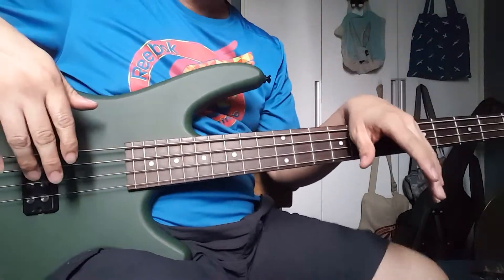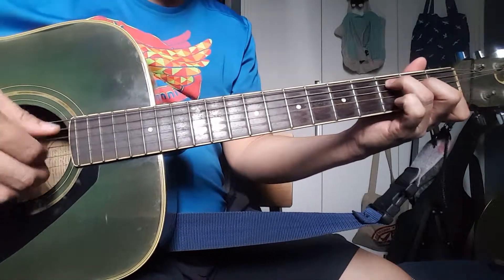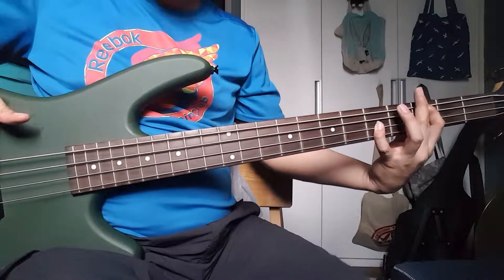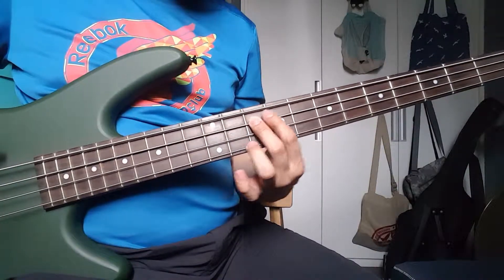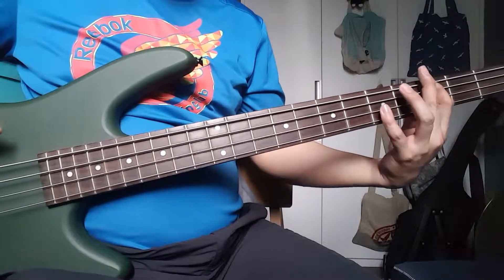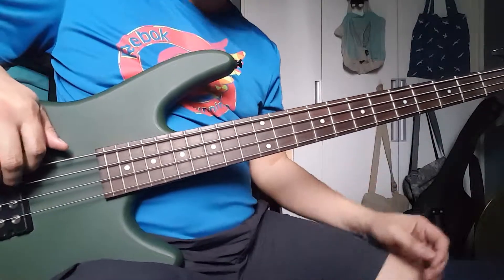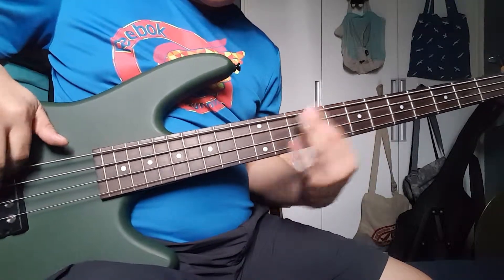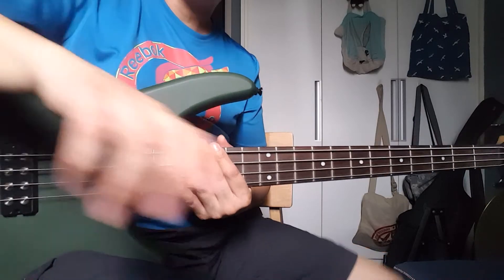GLCC Guitar Workshop - God will make a way (G) - Intro to Bass